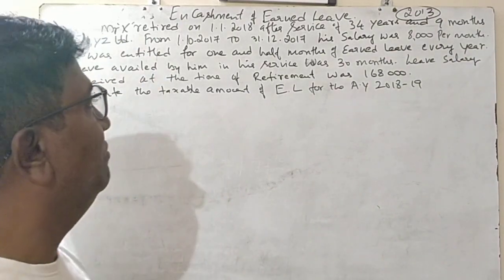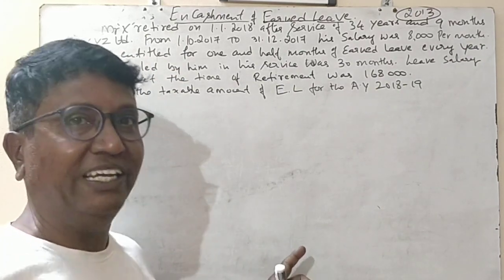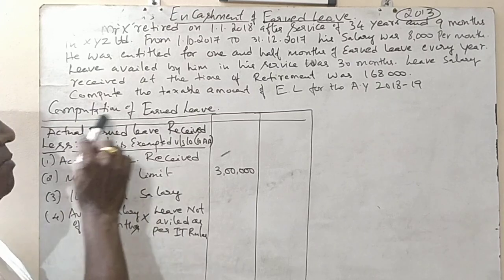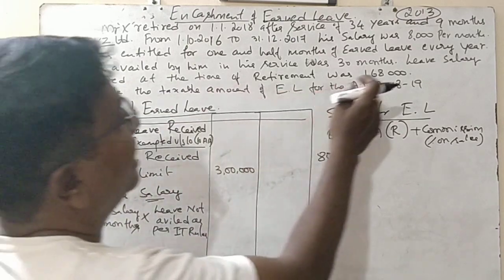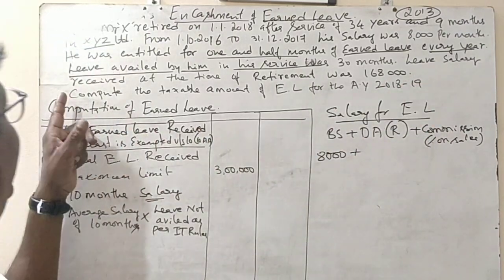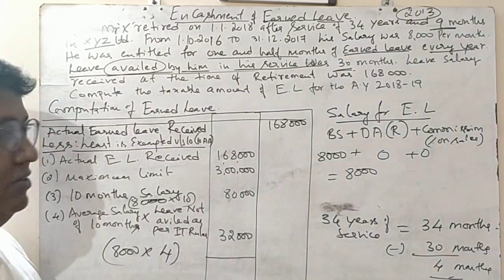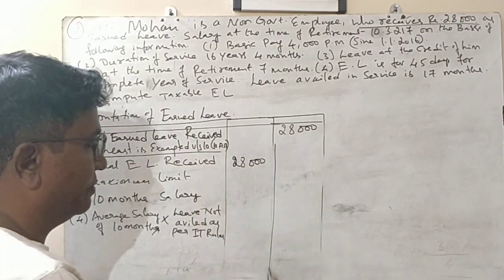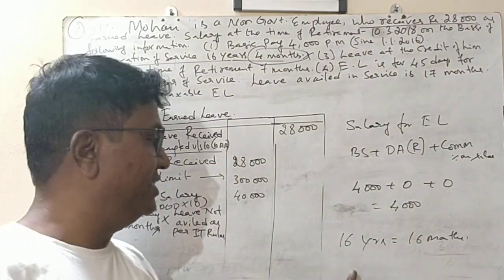Income Tax- ENCASHMENT OF EARNED LEAVE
B.COM 5TH SEMESTER B.U PREVIOUS YEAR QUESTION PAPERS - INCOME TAX